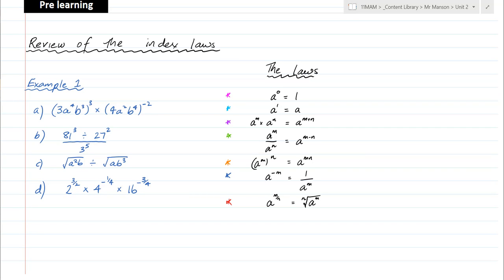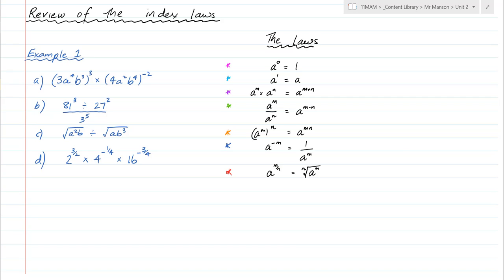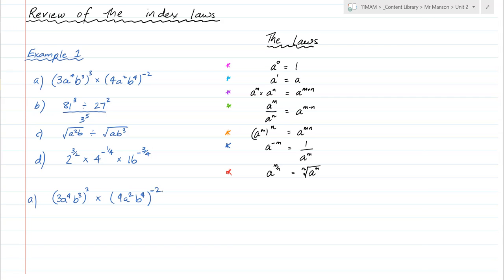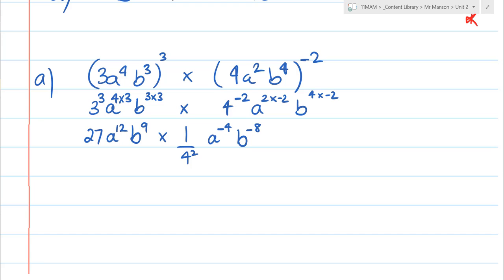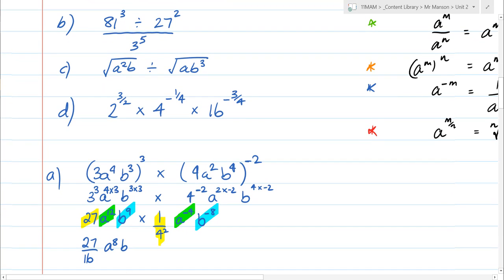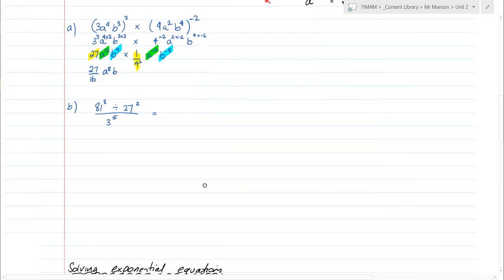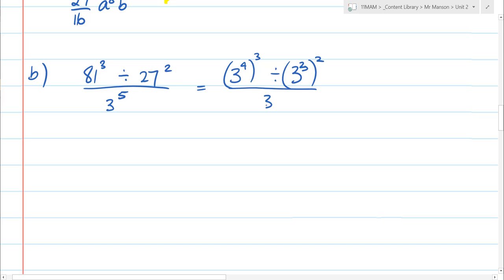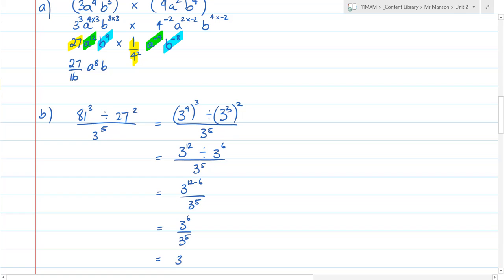13th May - Review index laws part 1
A couple of examples reviewing index laws
Video of lesson 11MAM 13th May 2019.